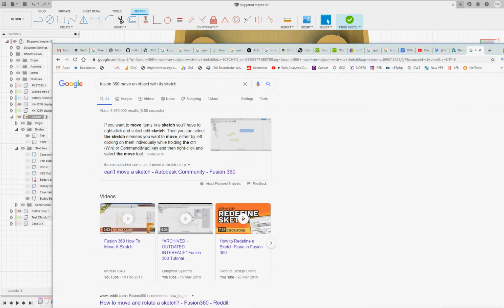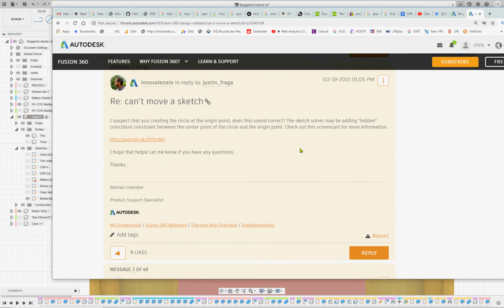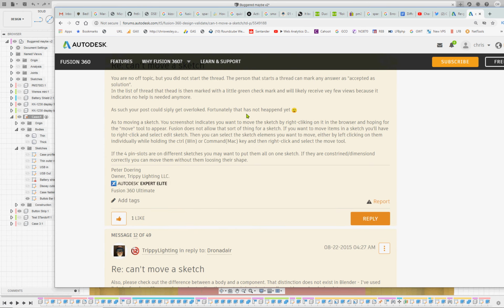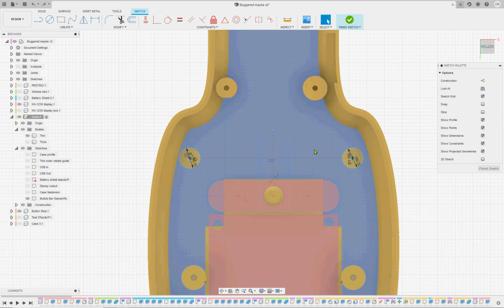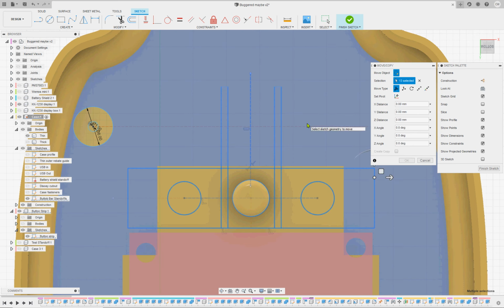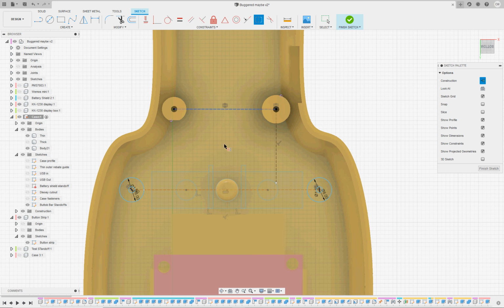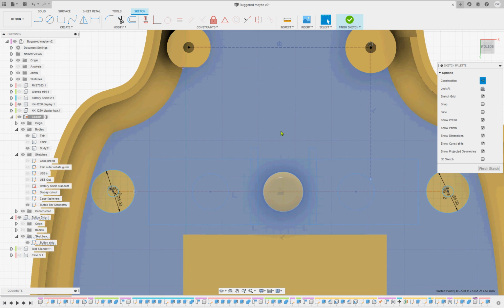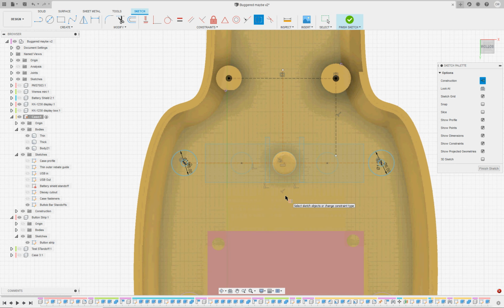Fusion 360 Move Whole Sketch Misery